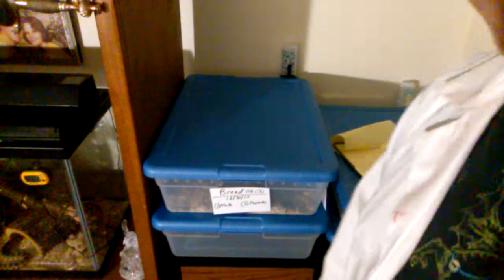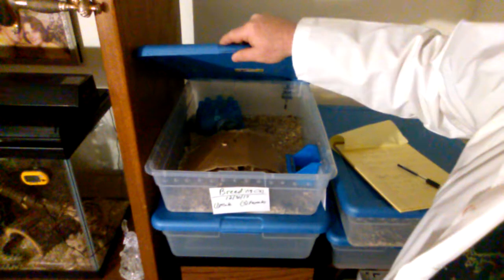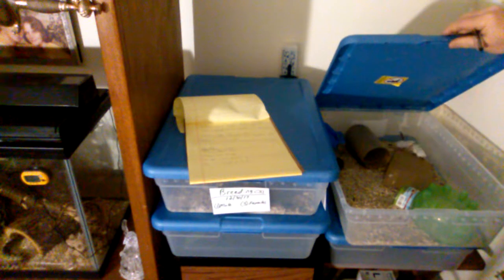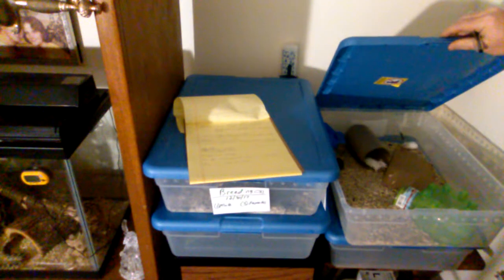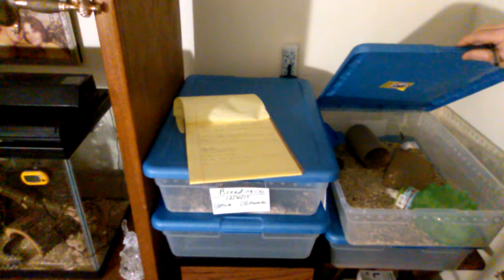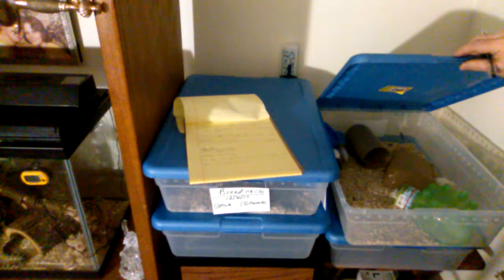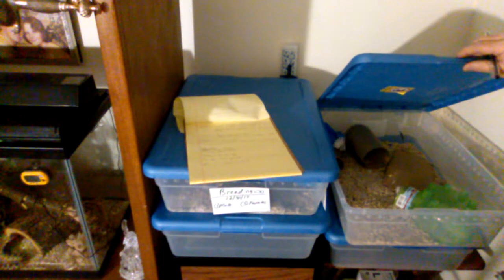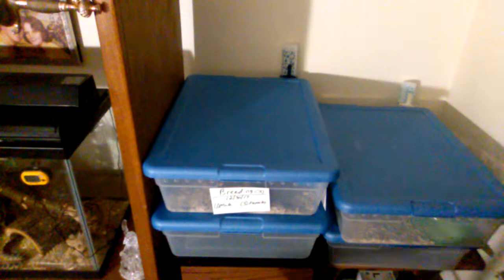Breeding laboratory and feeder mice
Breeding laboratory mice